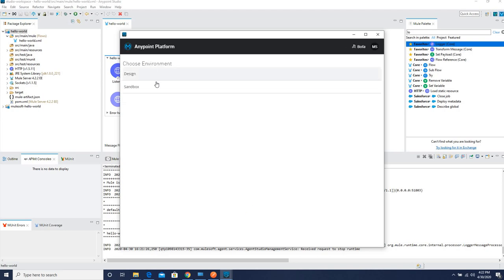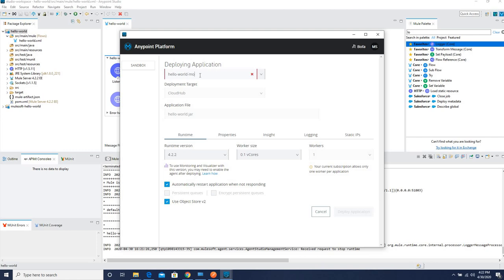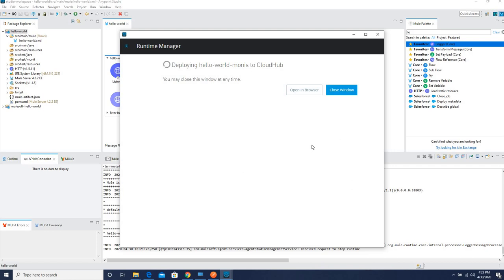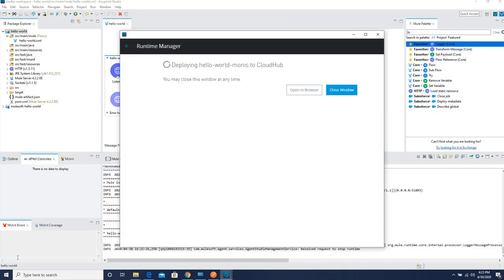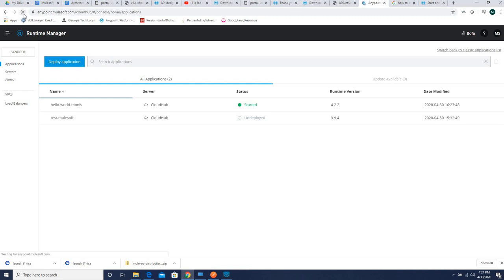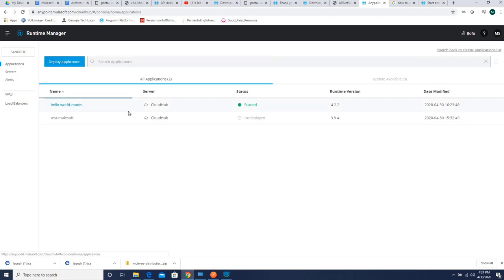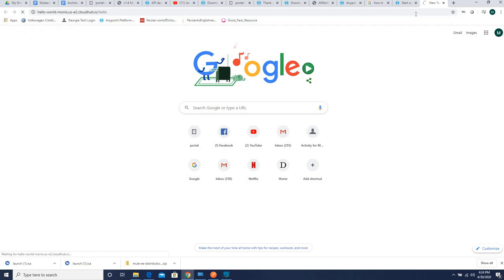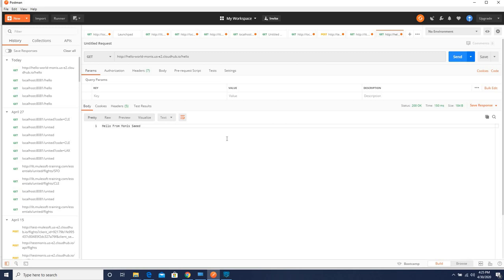Deploying Mule 4 Applications to Cloudhub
This video describes the steps required for Deploying Mule 4 Applications to Cloudhub.